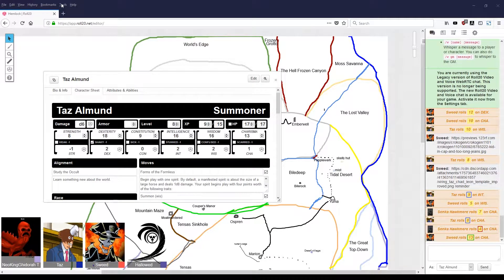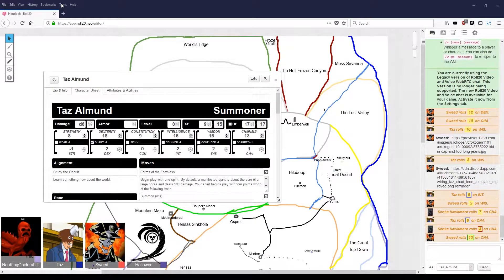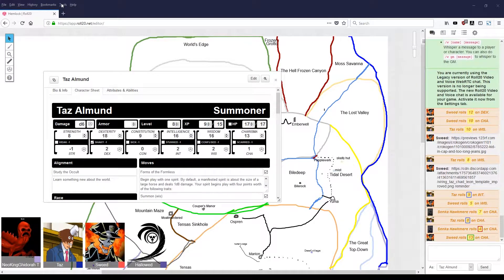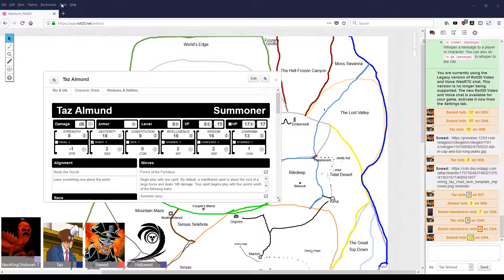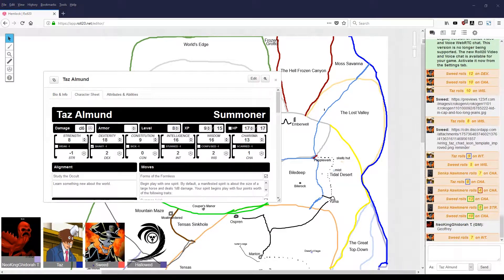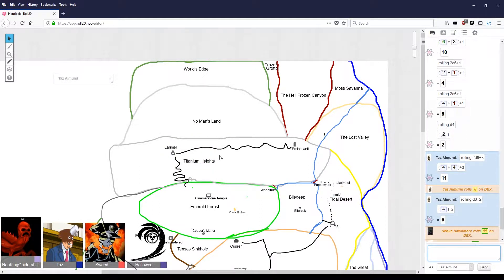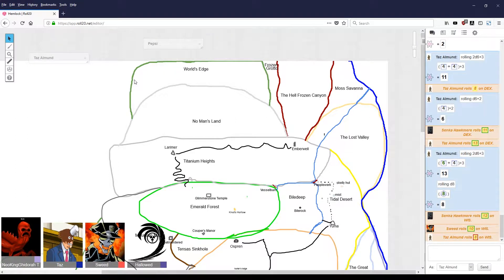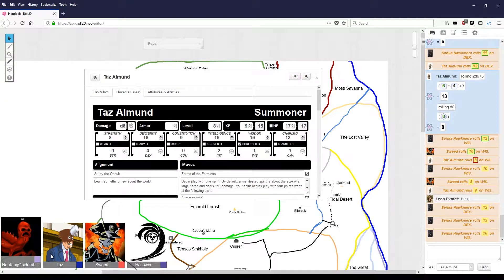Dungeon World: Hemlock Game 24-2: Overclocked